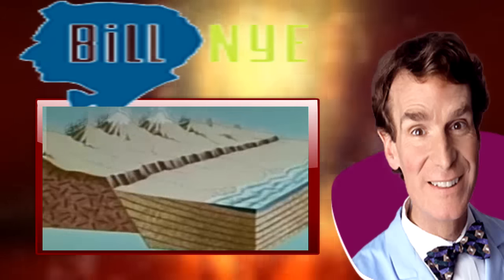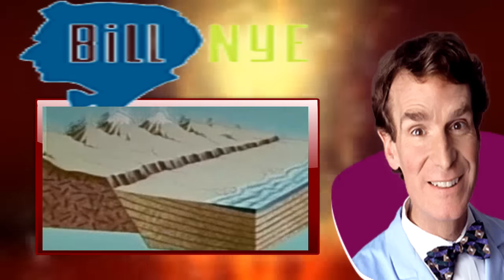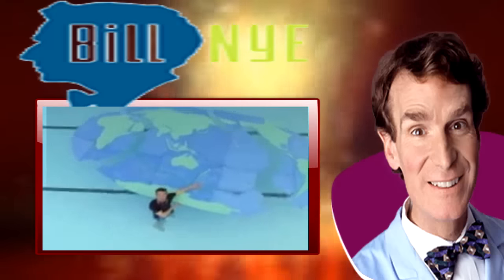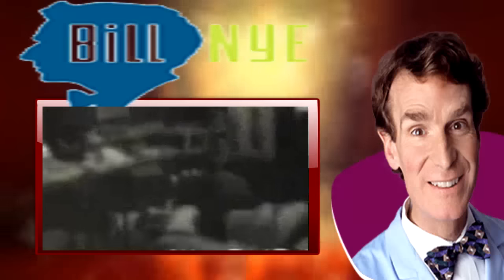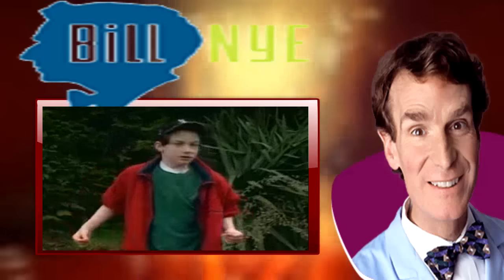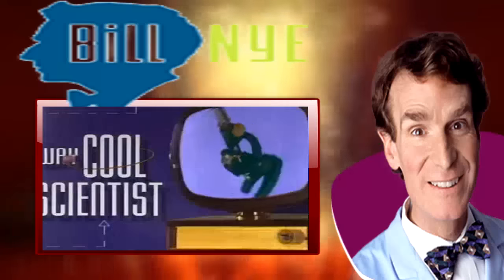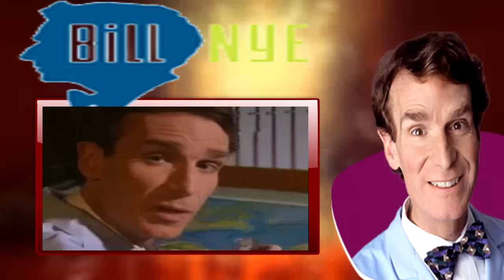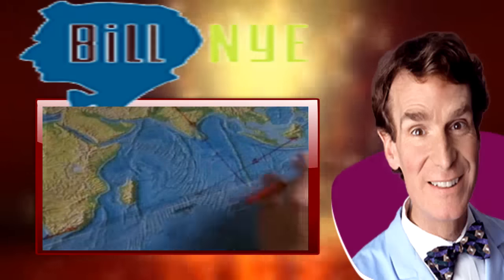Bill Nye the Science Guy 0404 Earthquakes